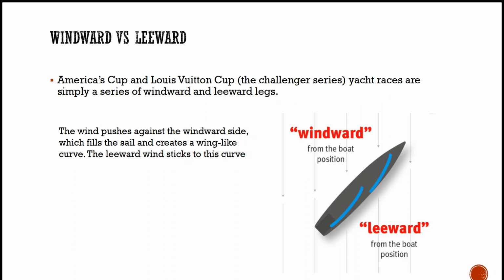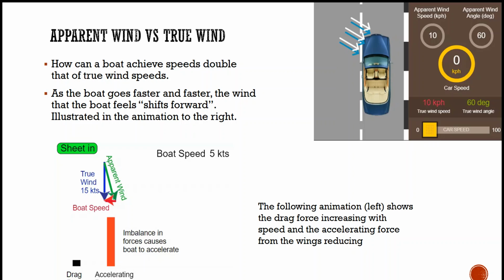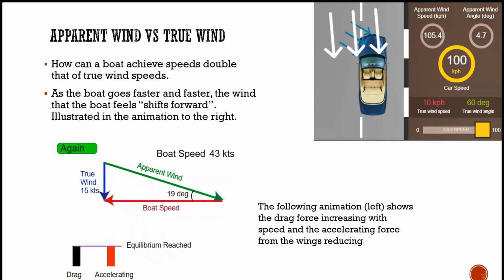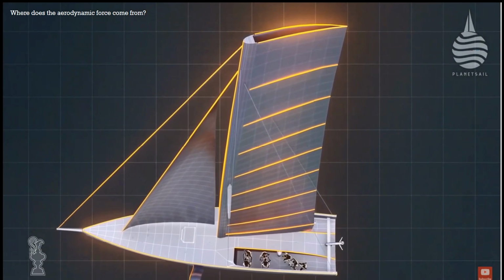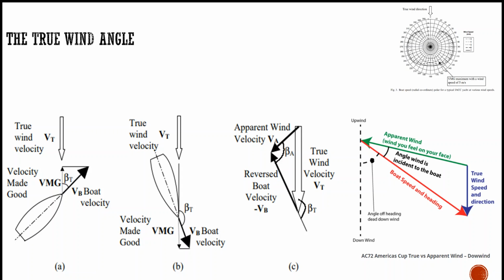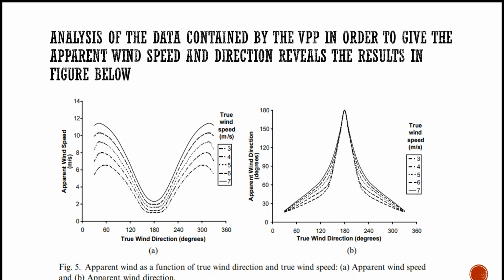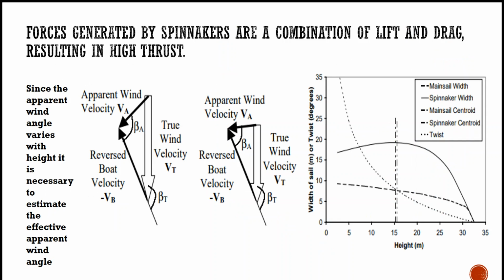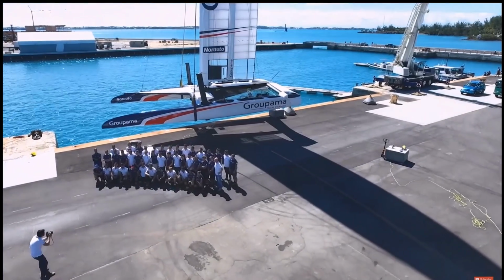Mech516 video presentation paper9 rfh19